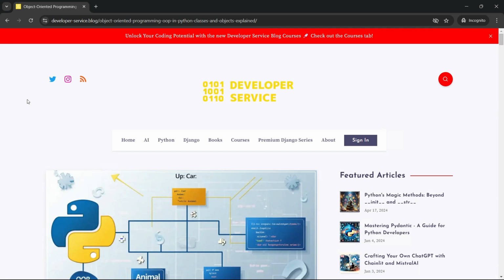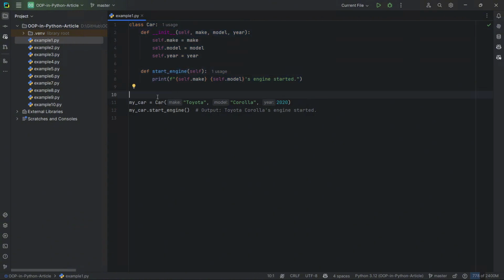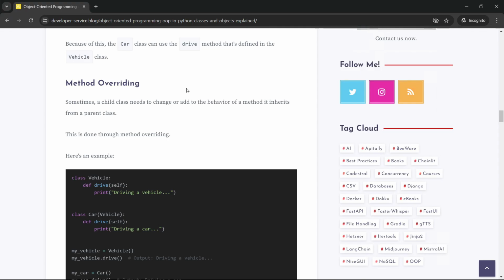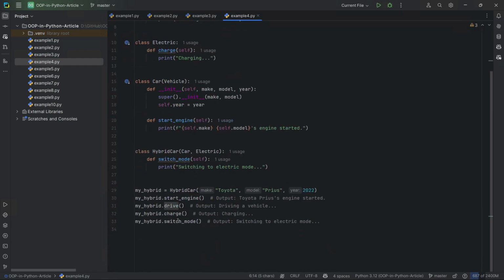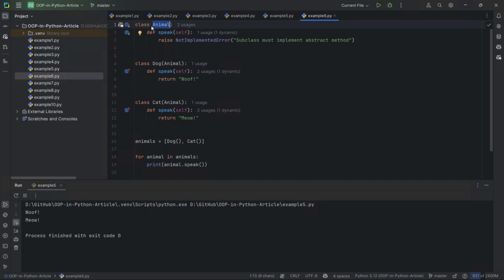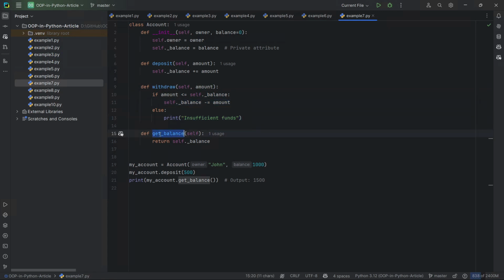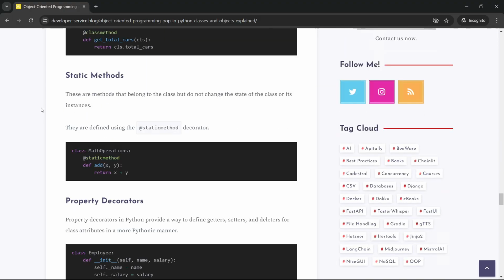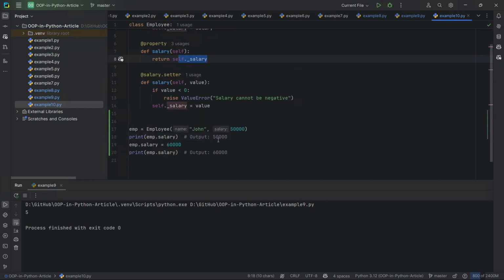Object-Oriented Programming (OOP) in Python (Video 020)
In this video we'll explore the main ideas of Object-Oriented Programming (OOP), particularly looking at classes, objects, inheritance, and polymorphism in Python.

We will also take a look a more advanced OOP concepts like class methods, static methods and property decorators.